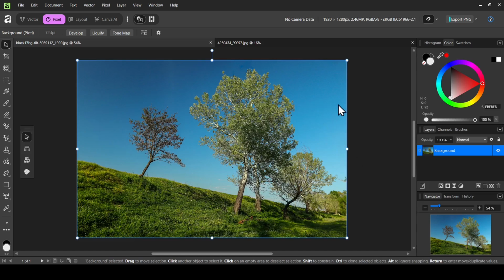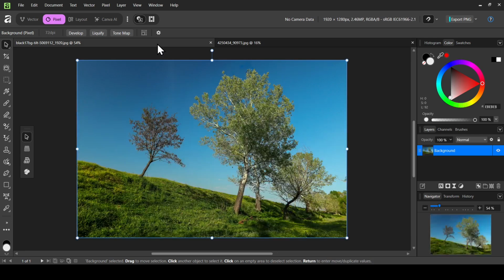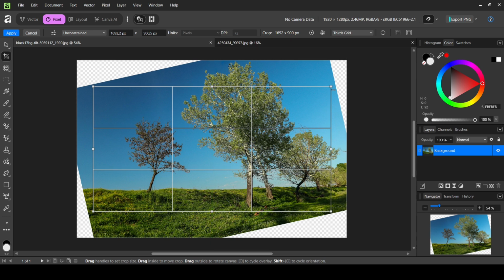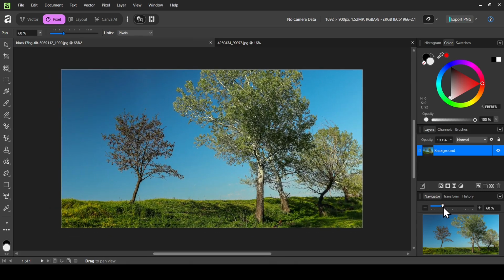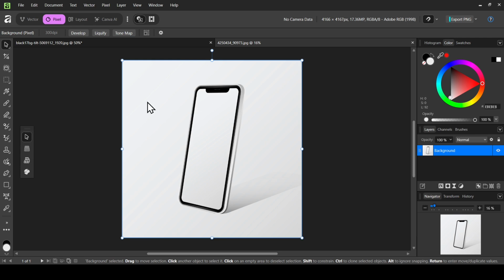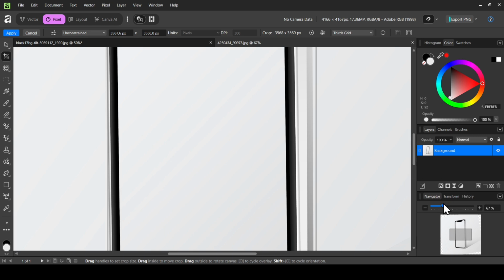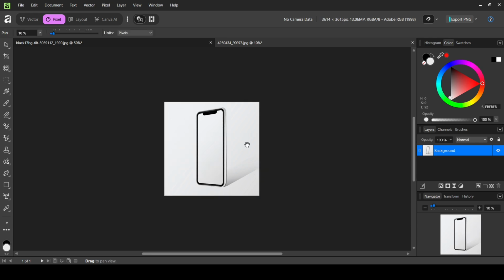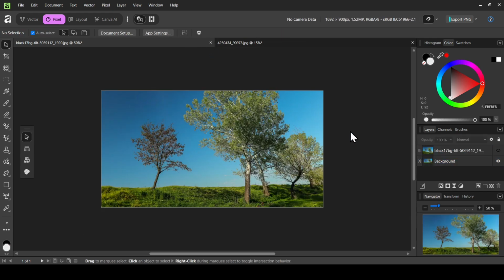How to Straighten Tilted Photos in Affinity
Hi, today in this Affinity tutorial, I will show you How to Straighten Tilted Photos in Affinity.